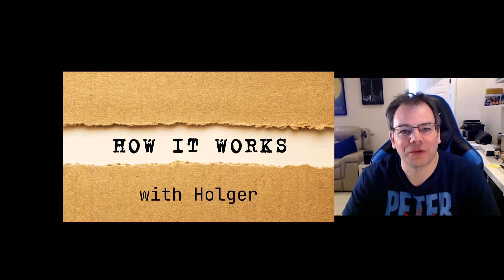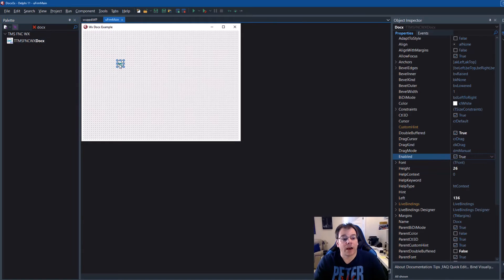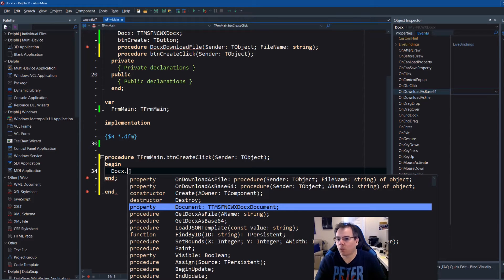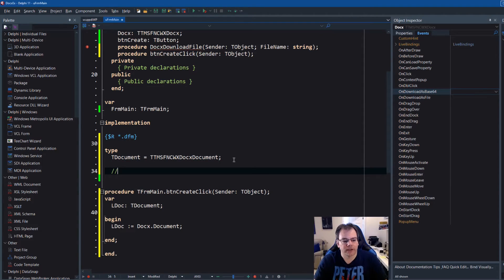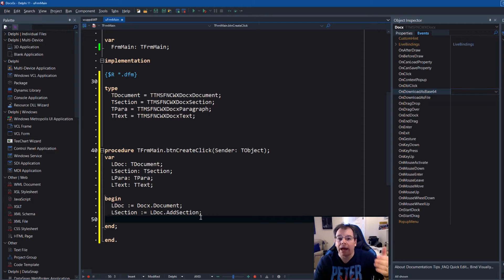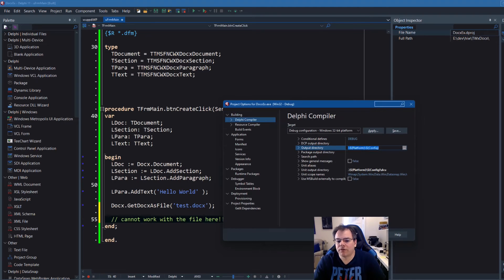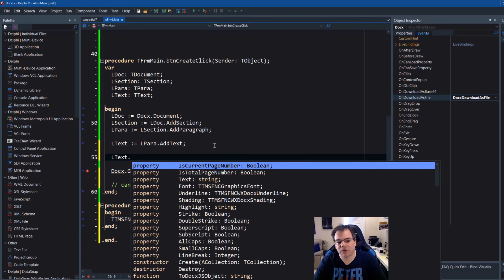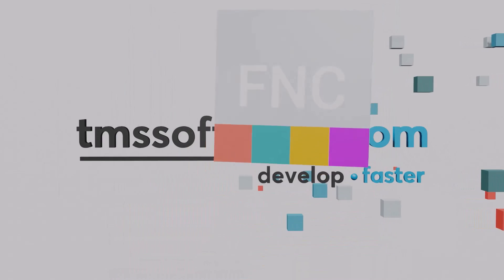How to create a word document [Beginner]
With the new component TTMSFNCWXDocX in the TMS FNC WX Pack, now you can create on the fly Microsoft Word documents from your Delphi VCL, FMX applications, Lazarus LCL apps or TMS WEB Core web client apps without the need to have Microsoft Word installed.
Holger explains how you can write the code to build such full featured MS Word documents containing paragraphs, formatted text, images, tables, footer, header, table of content, ..

ABOUT:
TMS software, established in 1995, is a software development company specialized in: